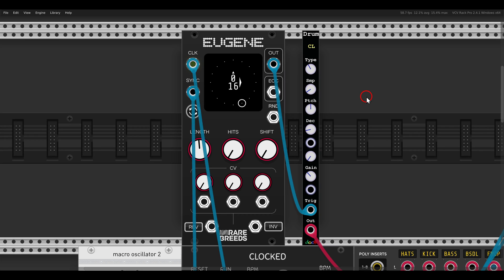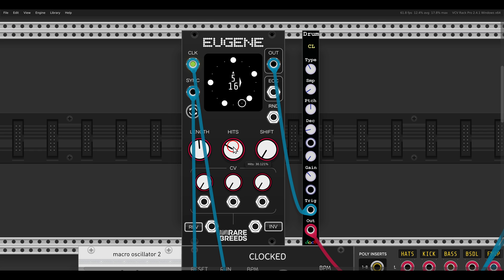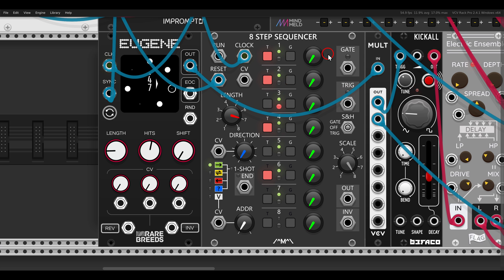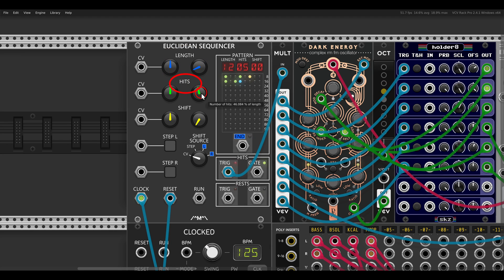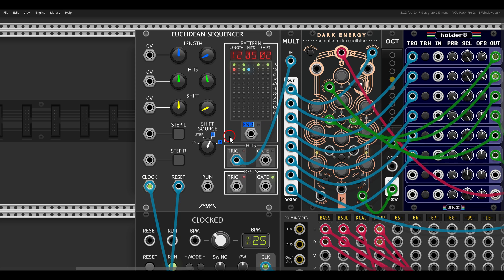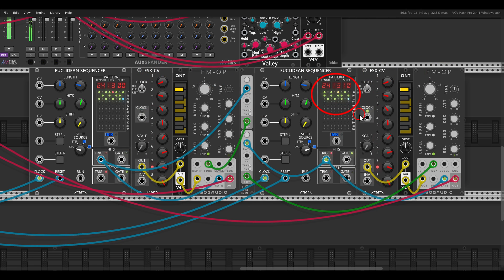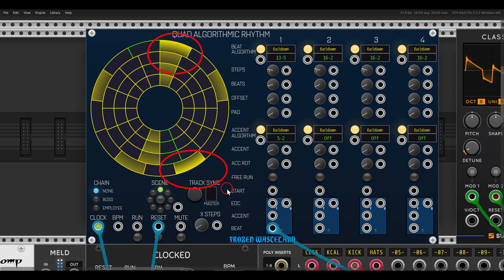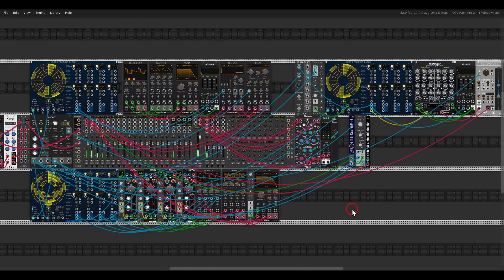Euclidean Sequencers Explained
00:00 - Introduction
00:15 - Eugene
05:38 - Count Modula
10:12 - QAR

Here are my computers' specs:
  8 Logical Processor(s), 32Gb RAM, NVIDIA GeForce GTX 1070